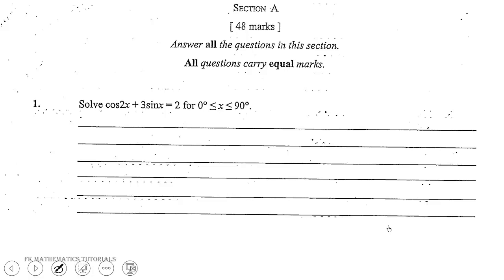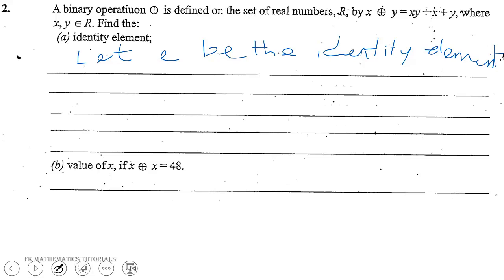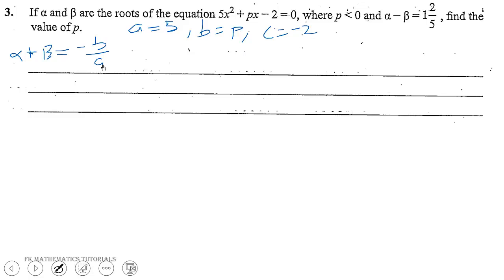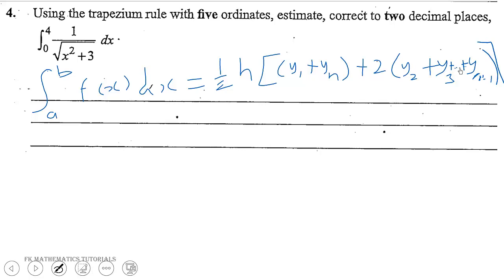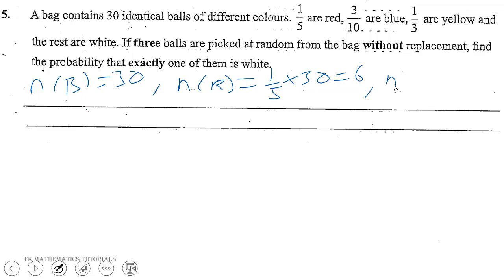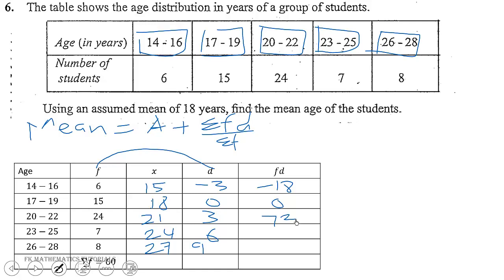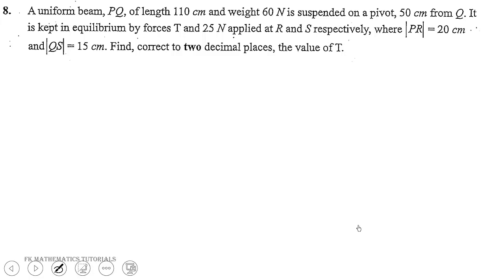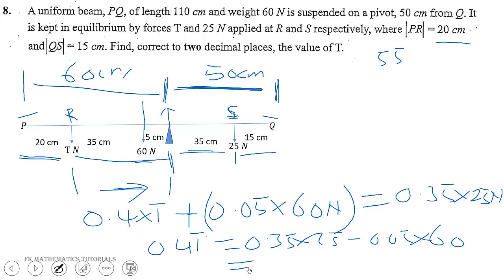WASSCE 2022 November Further Mathematics paper 2 compulsory questions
Here is the solution to Elective Mathematics or Additional Mathematics or Further Mathematics paper 2